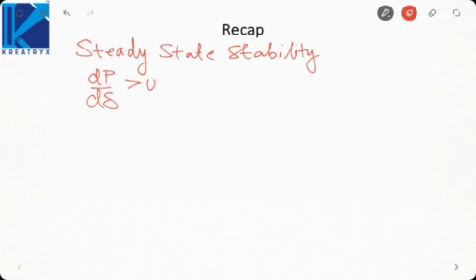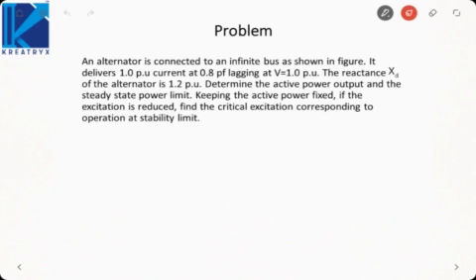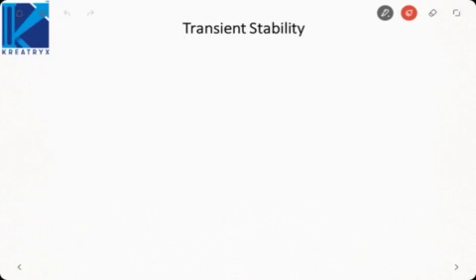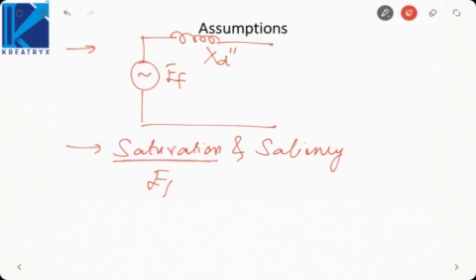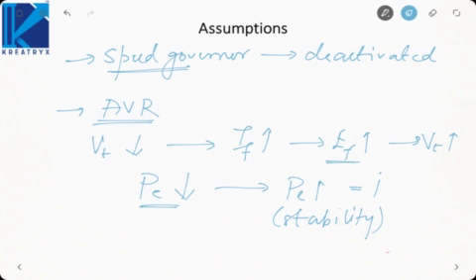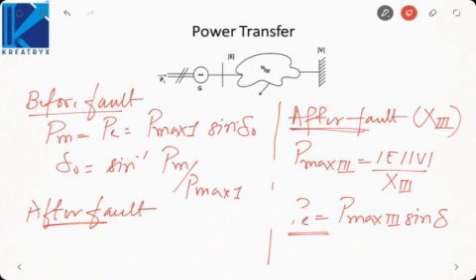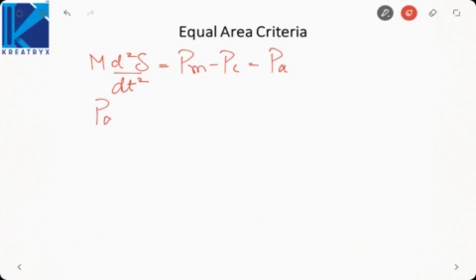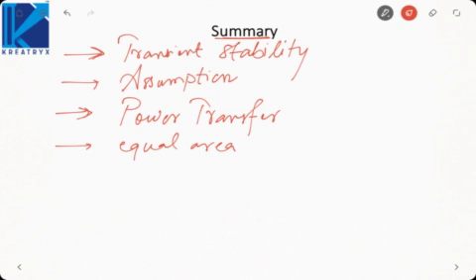lec 3 equal area criterion by ankit goyal sir gate exam